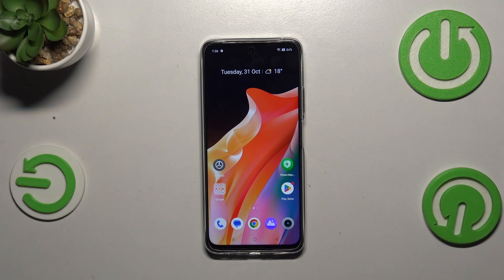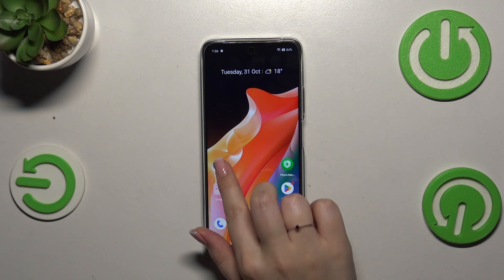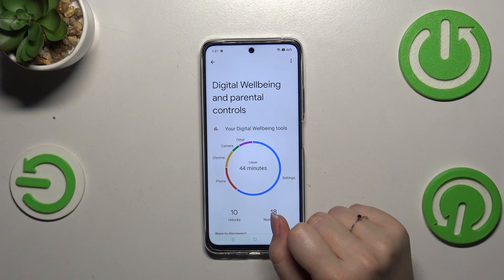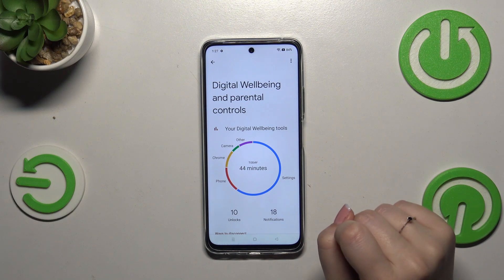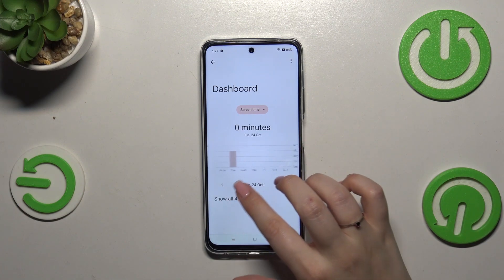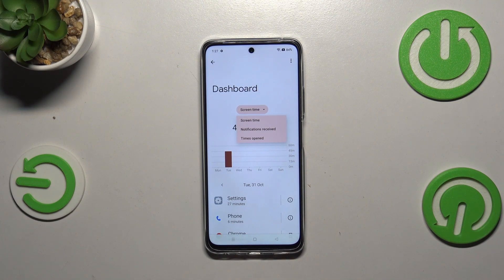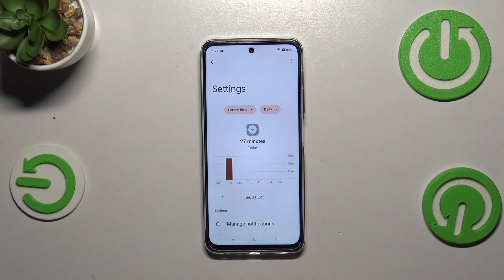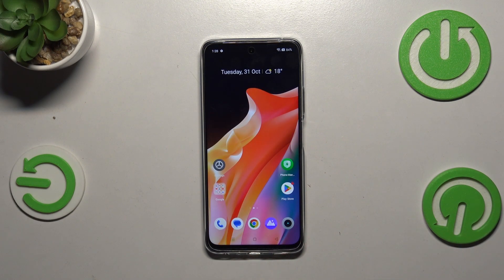How to Check Total Screen Time on REALME Narzo 60?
Curious about your smartphone usage? Learn how to Check Total Screen Time on your REALME Narzo 60 with our simple guide. Get insights into your digital habits and take control of your screen time.

How to See Total Screen Time on REALME Narzo 60?
How to Detect Total Screen Time on REALME Narzo 60?